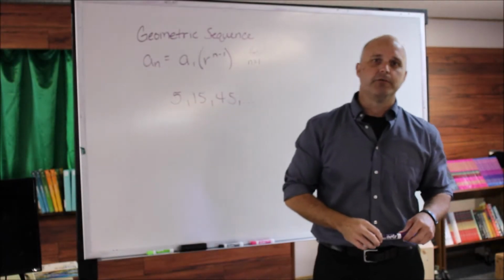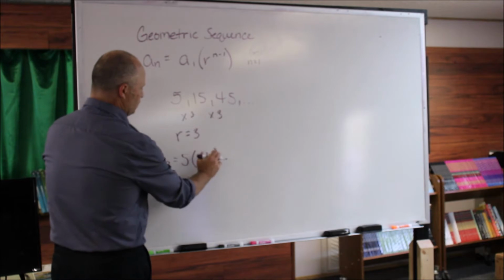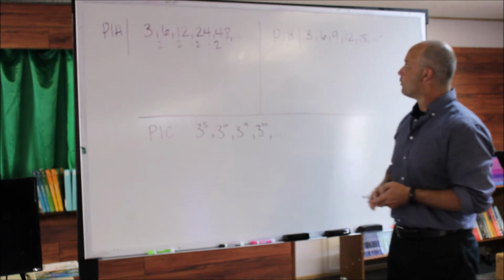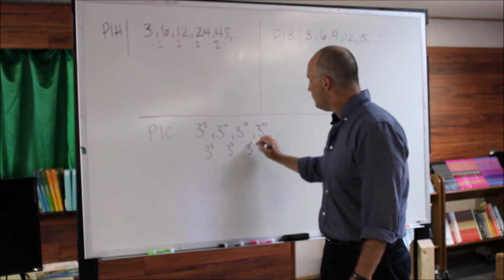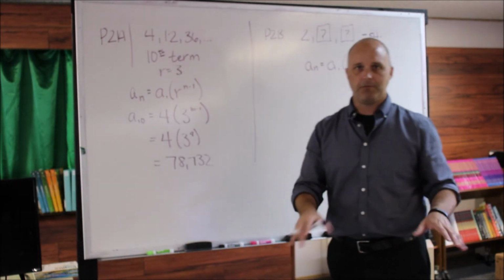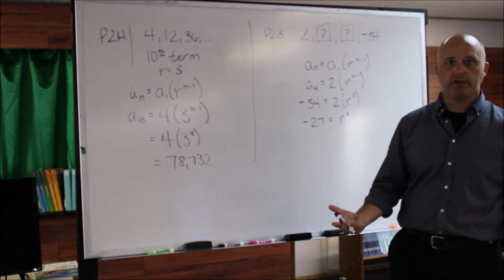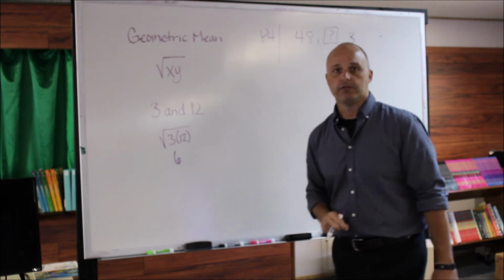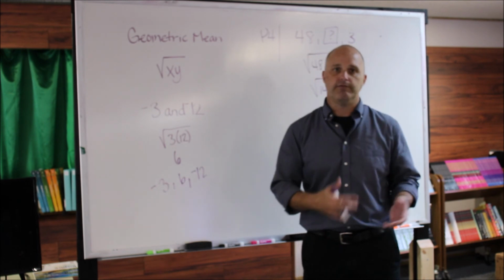2021 Algebra II Lecture 7 3 Geometric Sequences